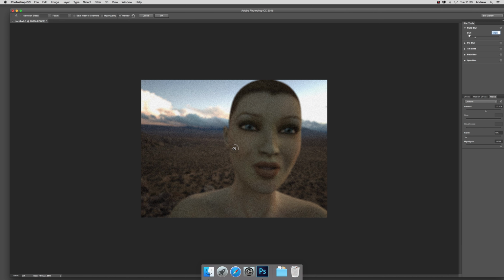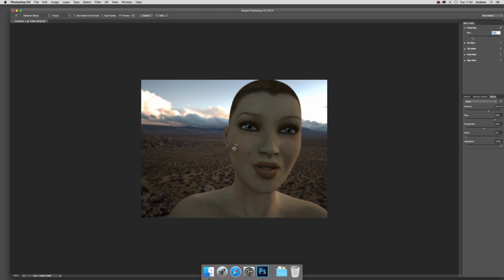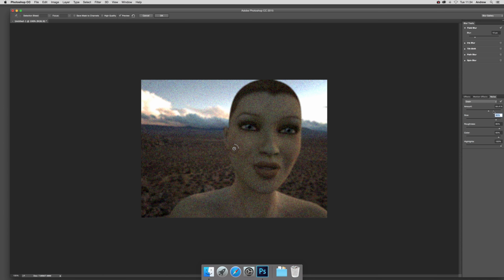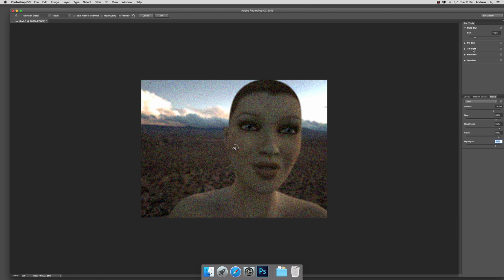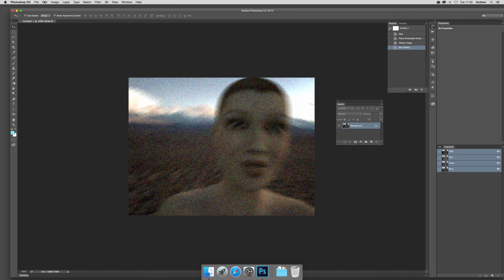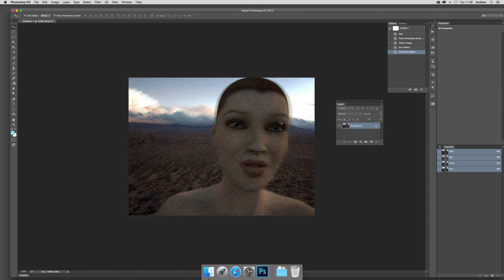Photoshop CC - add Noise and blur gallery filter tutorial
How to add noise / grain via the blur gallery in Photoshop CC tutorial - create amazing designs with noise and blurs in Photoshop